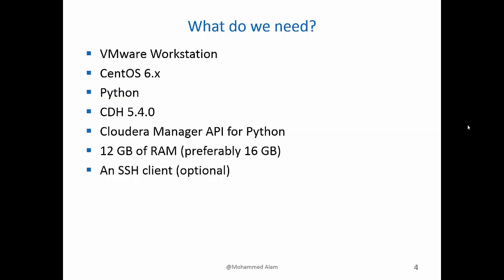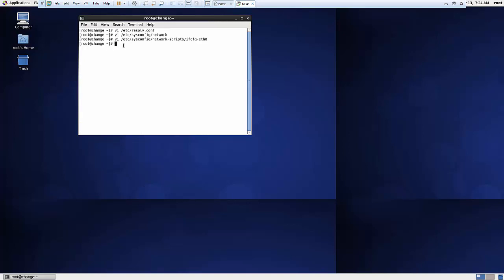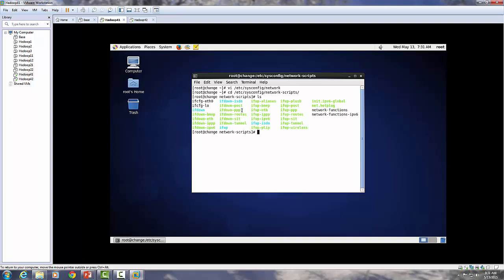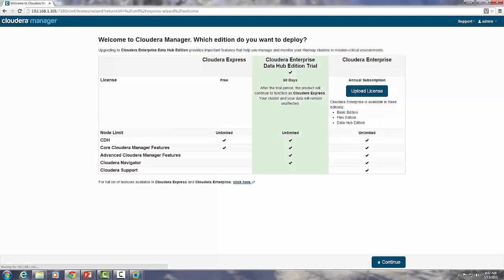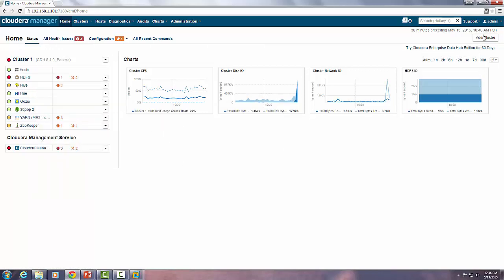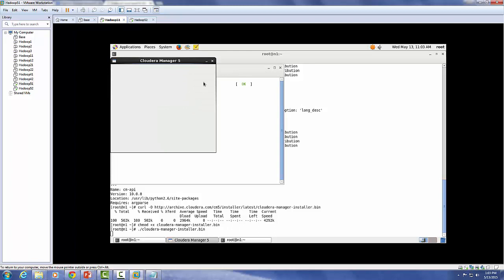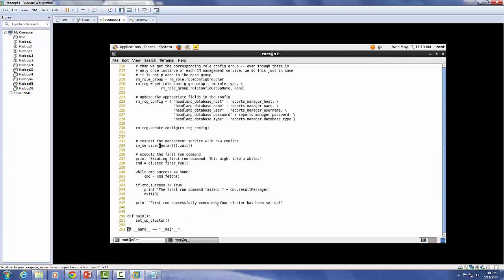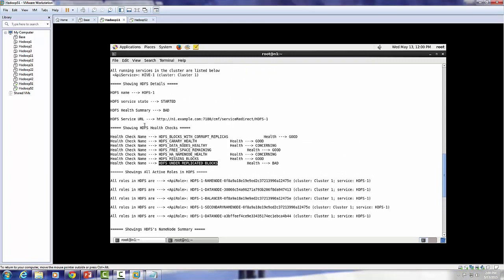CSCI-E63, 2015 Final Project - Cloudera Manager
2015 Final Project Topic - Cloudera Manager for CSCI E-63 Big Data Analytics, Harvard Extension School